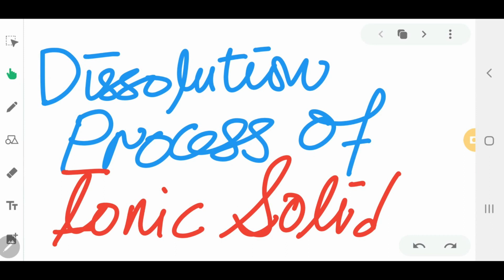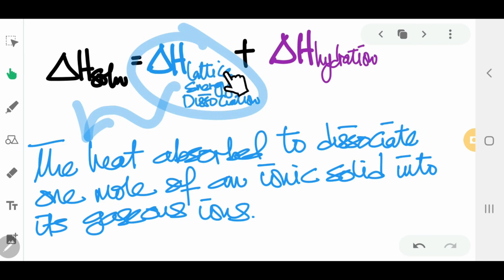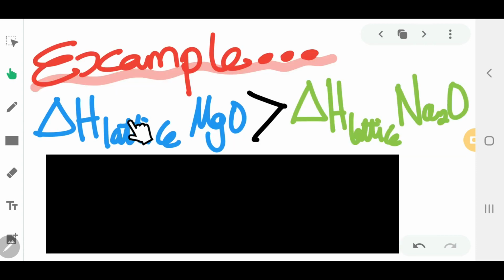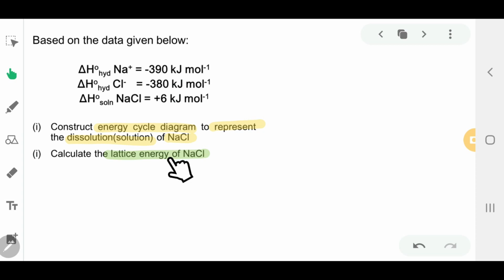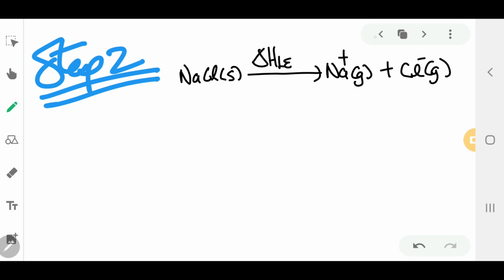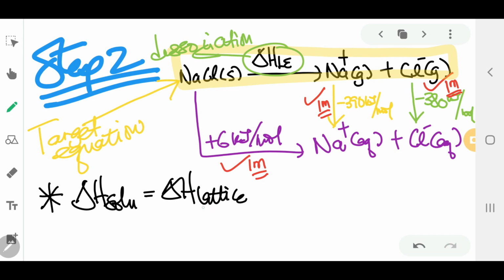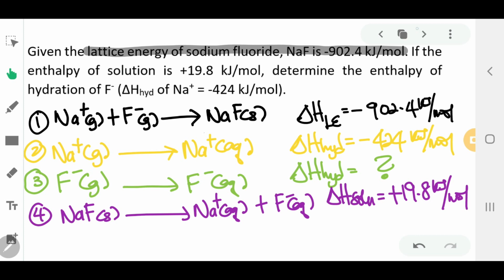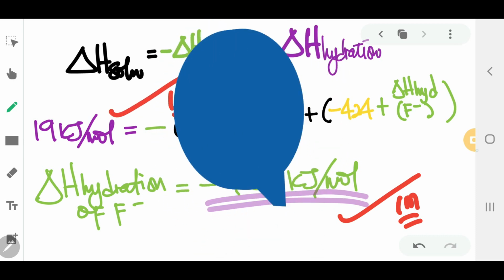Hess's Law: Dissociation Process of Ionic Solids | STR8CHEM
Key Timestamps:
1. Enthalpy of Solution - 03:25
2. Formula for the Enthalpy of Solution (Dissolution) - 04:39
3. Enthalpy of Lattice Energy of Dissociation - 05:23
4. Enthalpy of Lattice Energy of Formation - 07:42
5. Strength of lattice energy depends on... - 09:23
6. Enthalpy of Hydration - 12:49
7. Calculating the lattice energy of NaCl - 14:07
8. Calculating the enthalpy of hydration of fluoride ion - 28:57